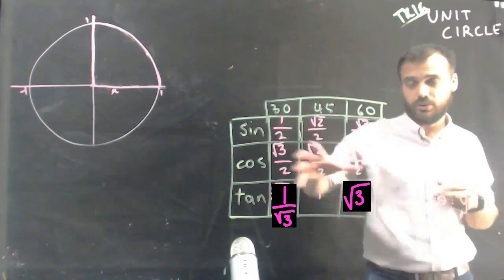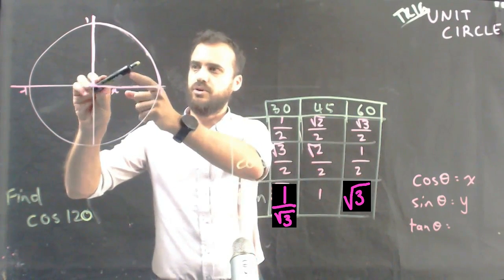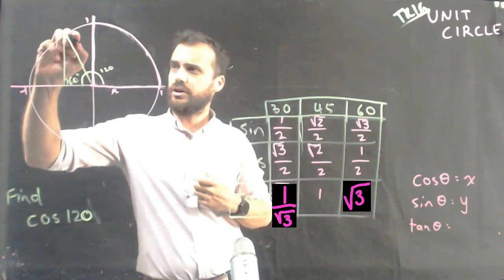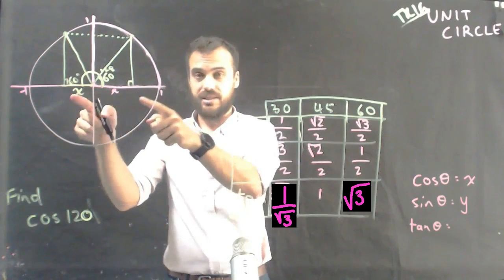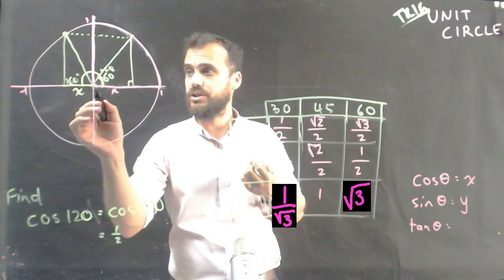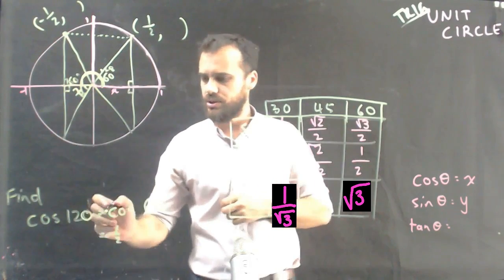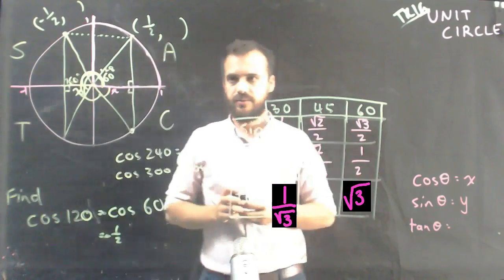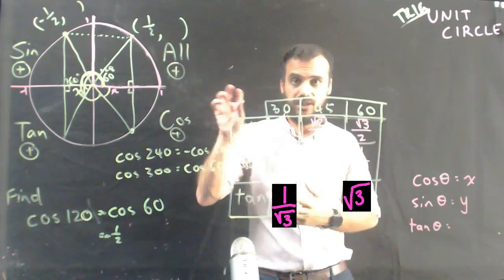Unit Circle and symmetry